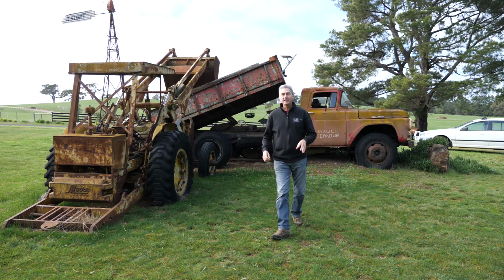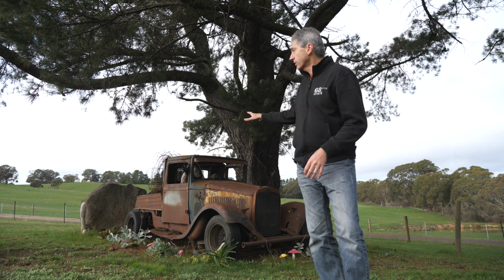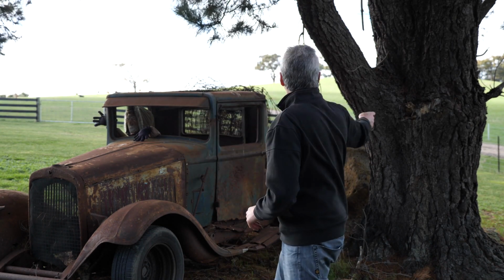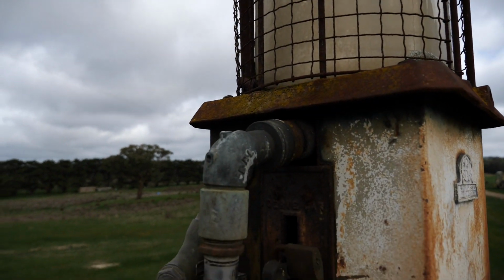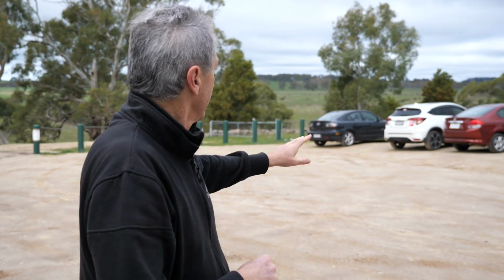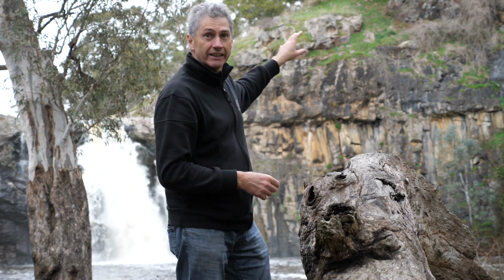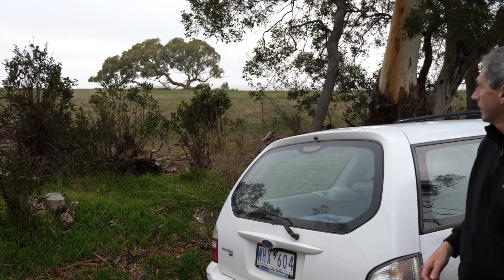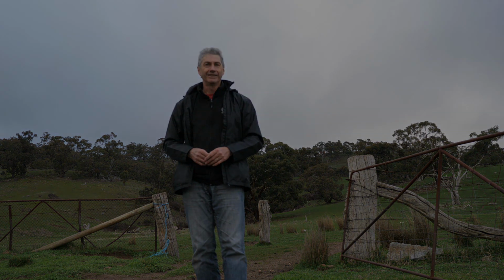Nightscape Roadtrip Adventures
Recently I spent a whole night under the stars shooting some fabulous subject matter. This nightscape roadtrip adventure includes lovely old relics as well as a waterfall, trees, gates and fences. Nothing beats being out alone under the milky way on a clear moonless night.

Equipment I use:

Nikon Z6
Nikon D750

Yongnuo RF603nii   remote triggers
DJI Mavic 2 Pro Drone
Godox Flash Equipment
LED Lenser P7.2 torch
Z96 continuous light
Syrp Genie Mini
Sky Watcher Star Adventurer

Video Equipment:
Panasonic G9 camera
Panasonic GH3 camera
Panasonic 12-35 f2.8 lens
Panasonic 14-140 f3.5
Panasonic 25mm f1.7 lens
Z96 video light
Yongnuo YN300 video lights
Sennheiser Radio Microphones